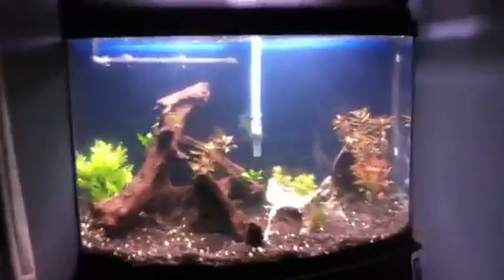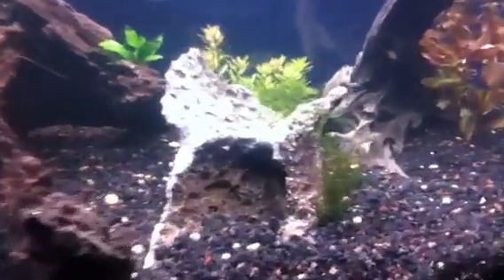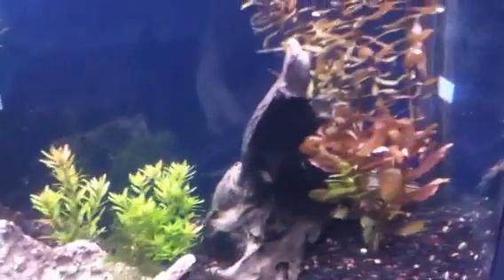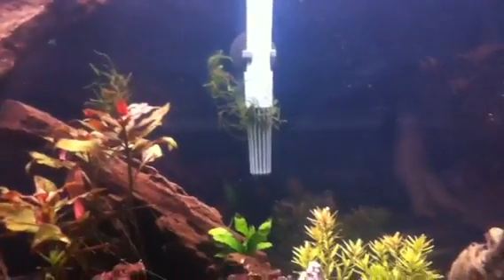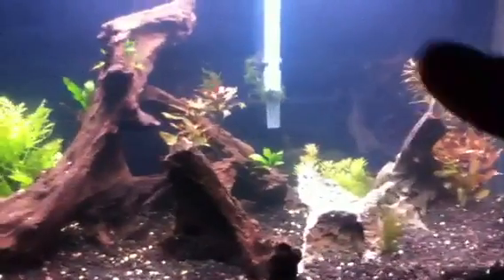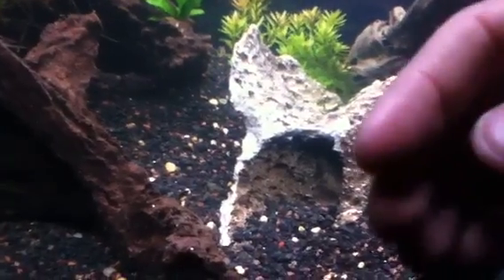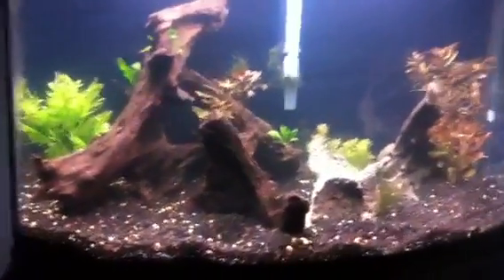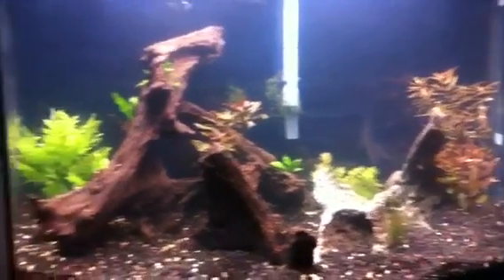36 gallon fish tank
Added a few pieces of driftwood and a few cuttings of plants from other plants